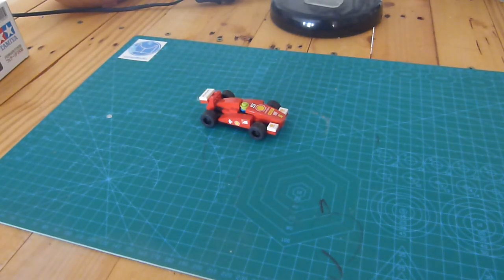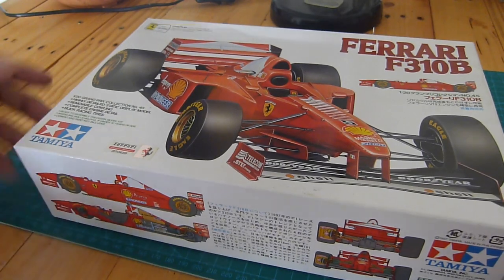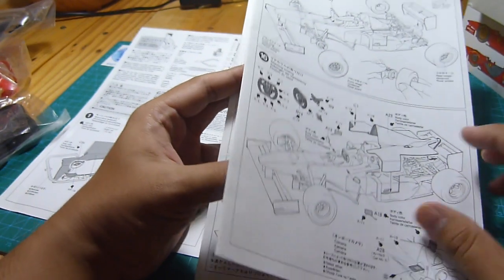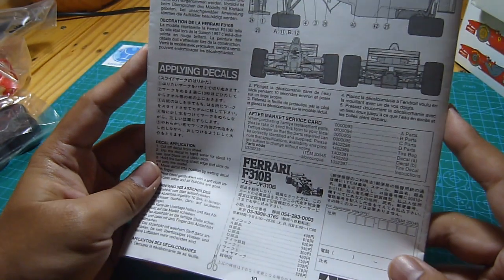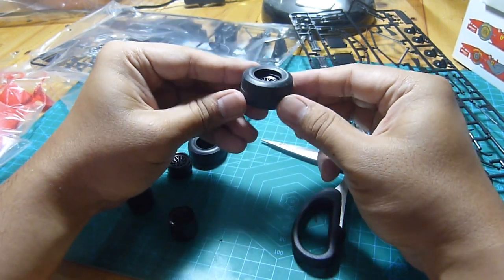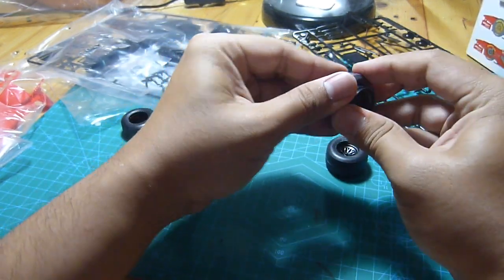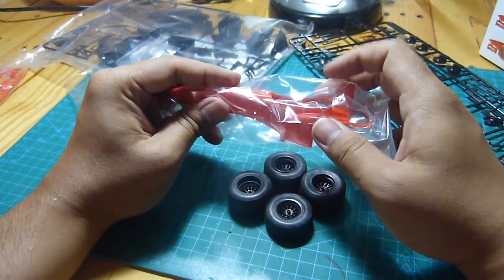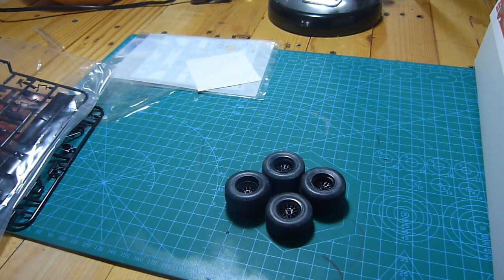UNBOXING: Tamiya Ferrari F1 F310B Model Kit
Model kit unboxing for model Ferrari F1 F310B first impression. The product model is not so detail for this one but the quality is an A.